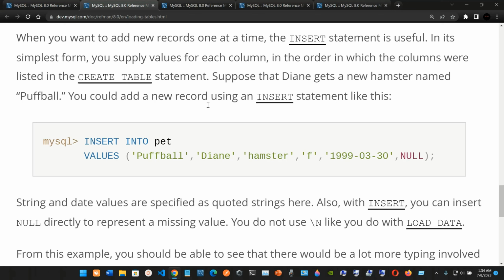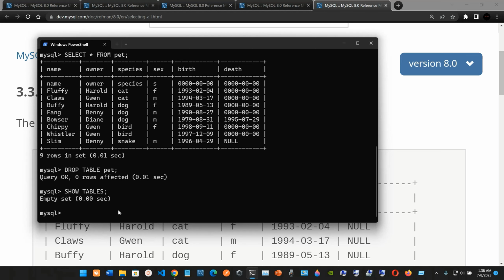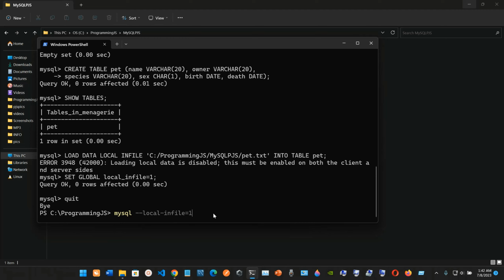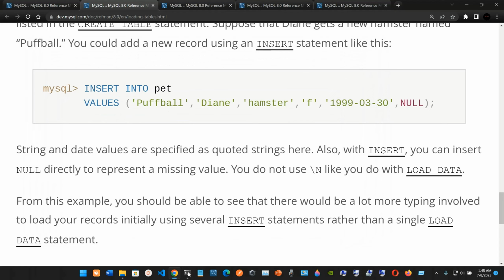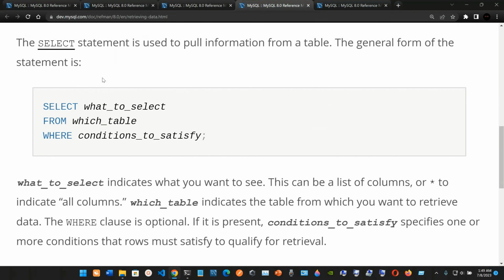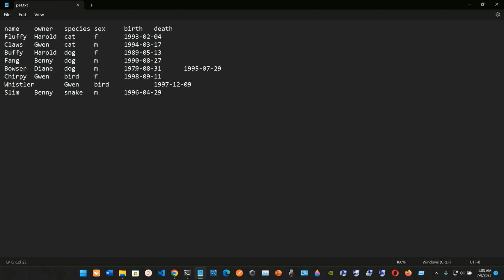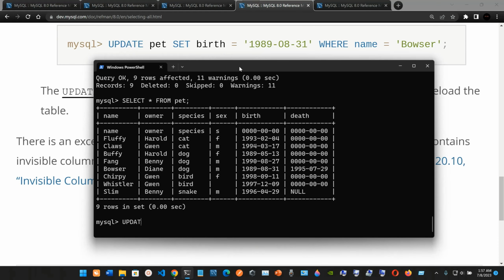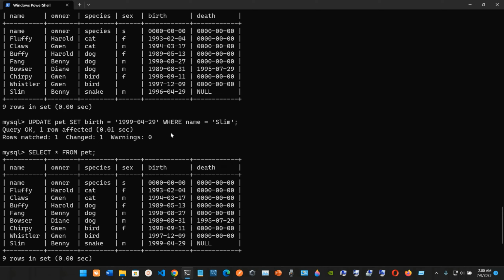Selecting All Data: Retrieving Information from a Table - MySQL.